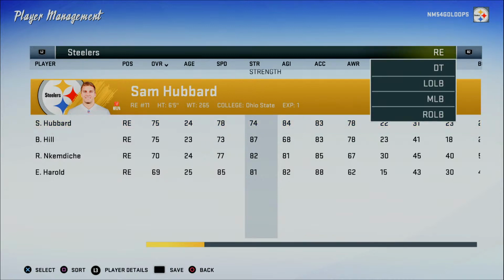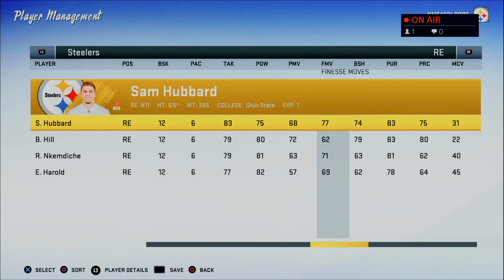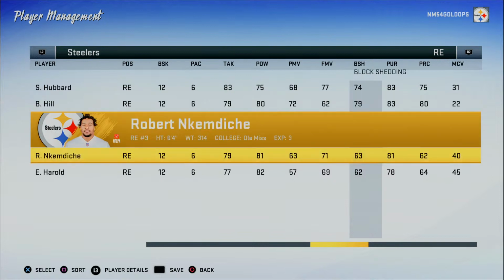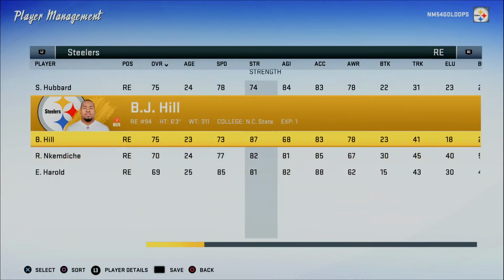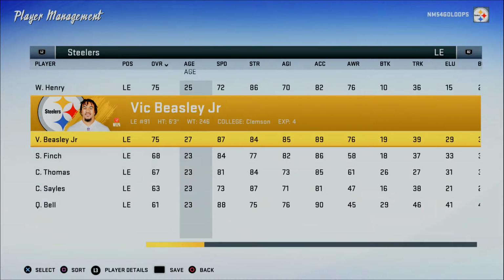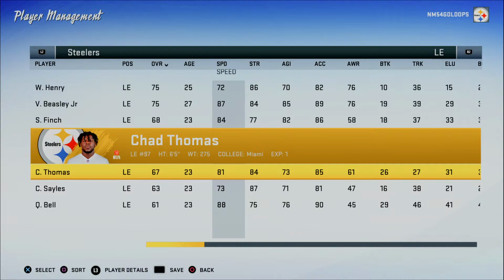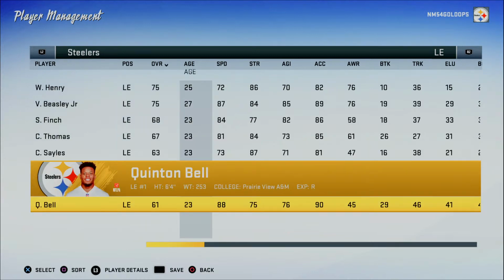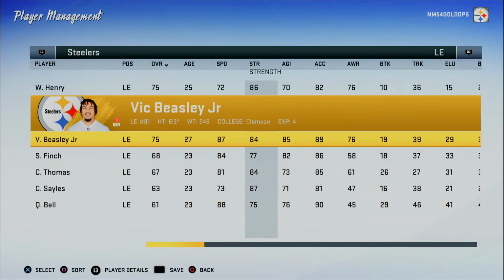Madden 20 Hidden Gem Defensive Ends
We visit the D-line in our search to find the best hidden gems in Madden 20.